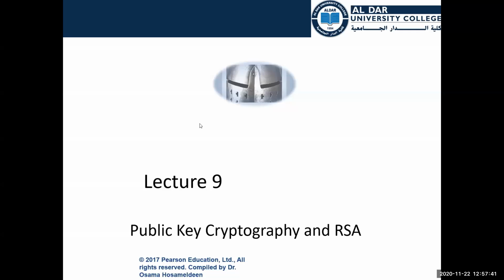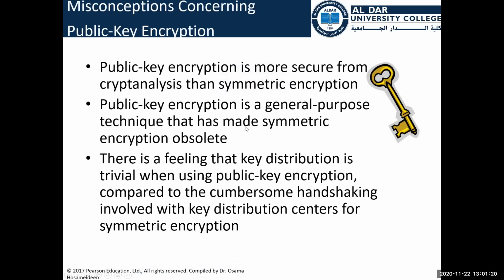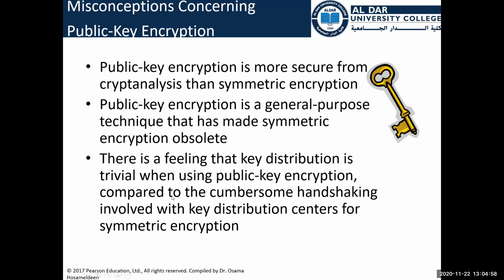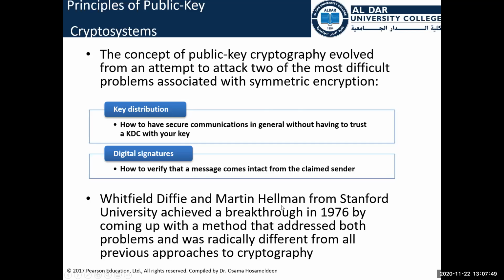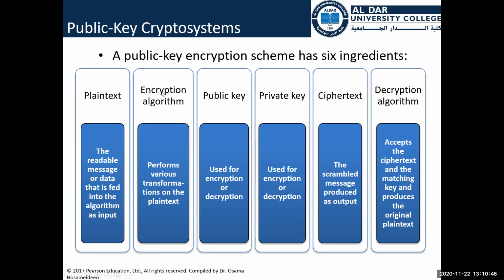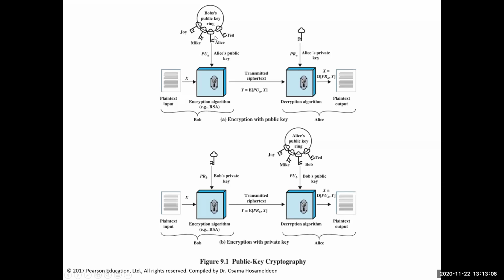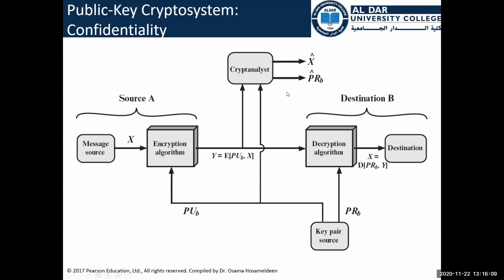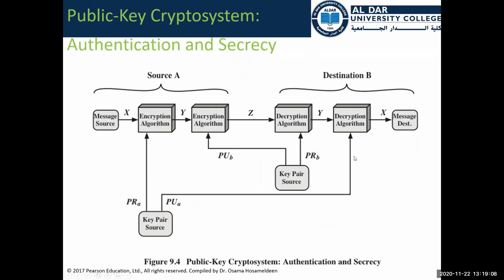Lecture 9- Public Key Cryptography